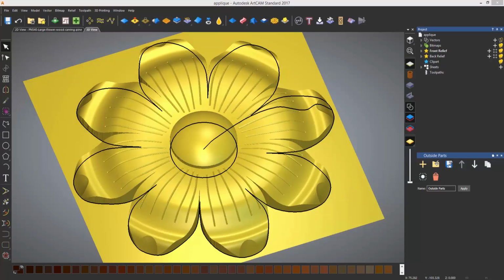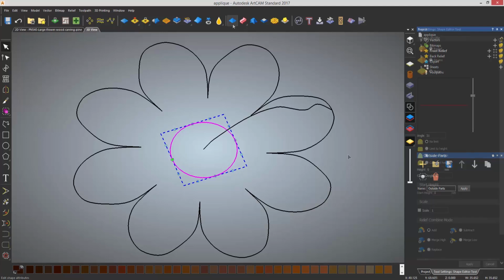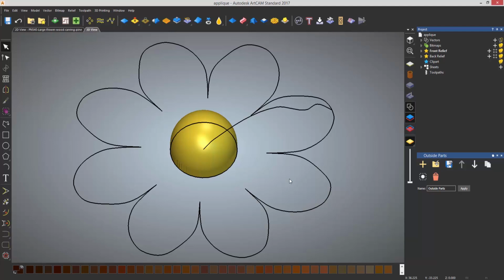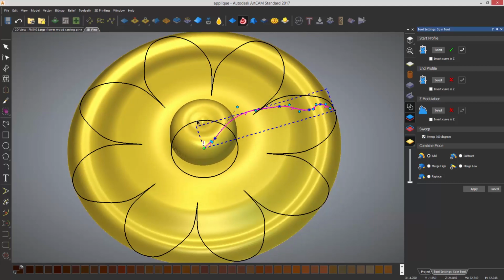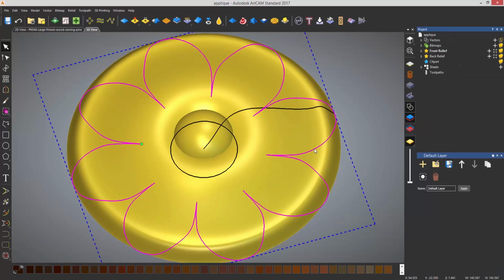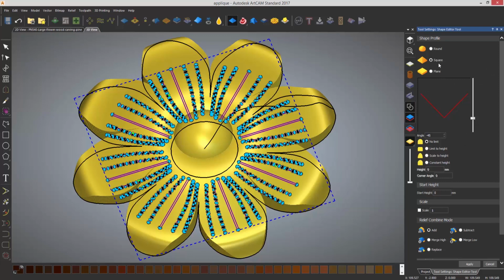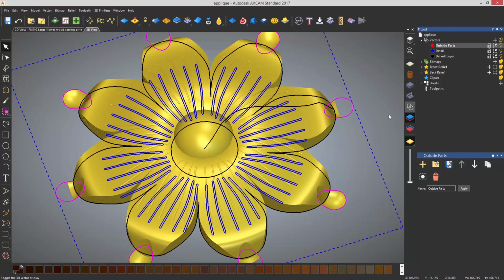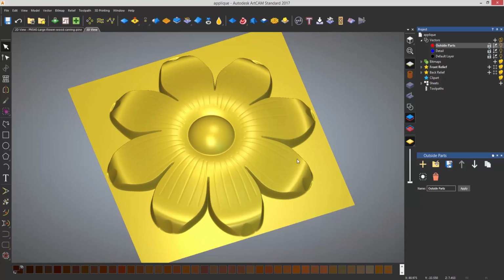ArtCAM Standard - 03 Create Reliefs